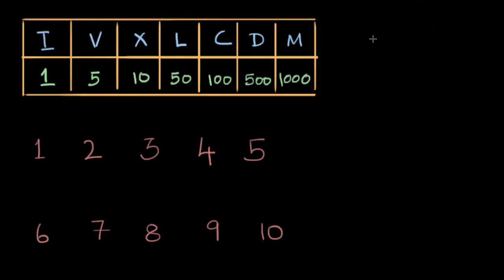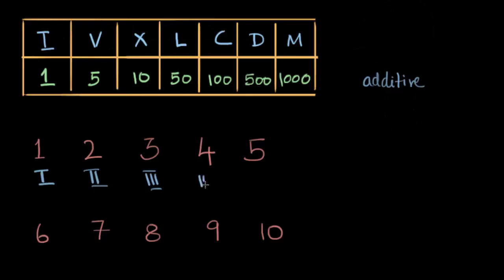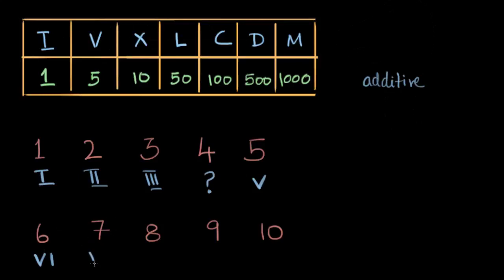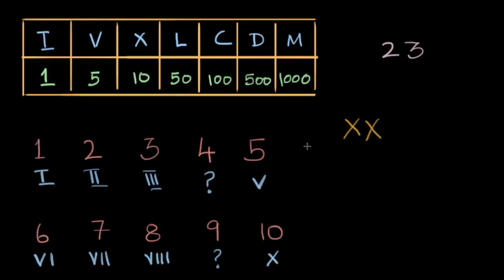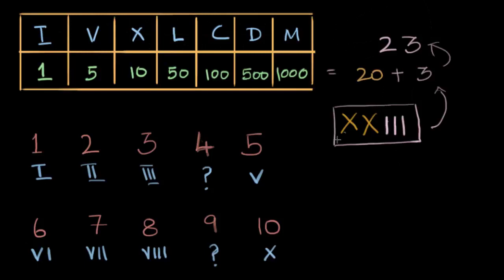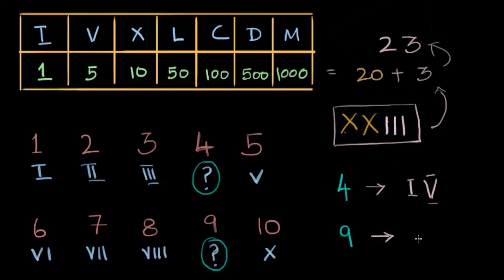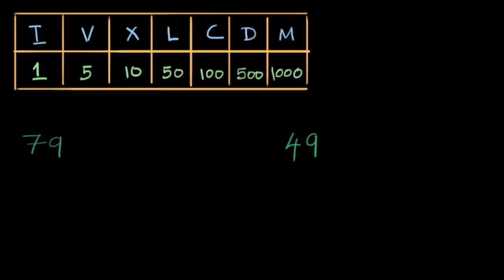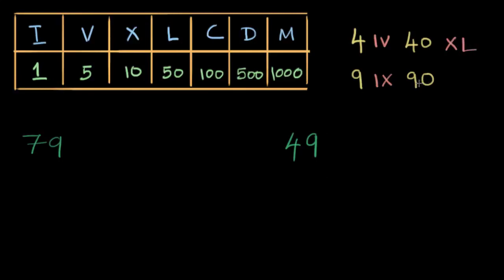Std-6, Ch-1.27 Maths | Reading and writing Roman numerals | Tejkiran School | NCERT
Topic: Reading and writing Roman numerals
Chapter: 1st
Subject: Maths
Standard: 9th
Language: English